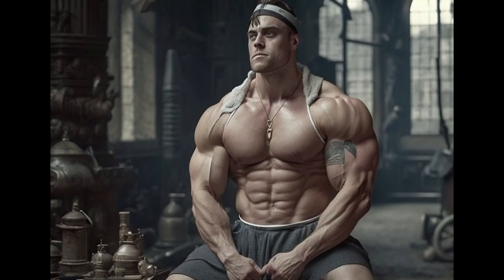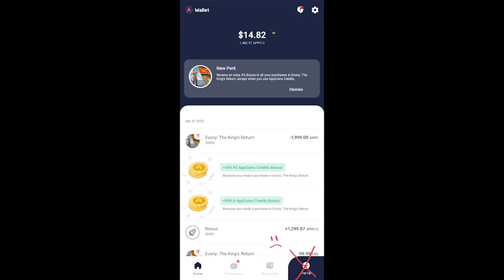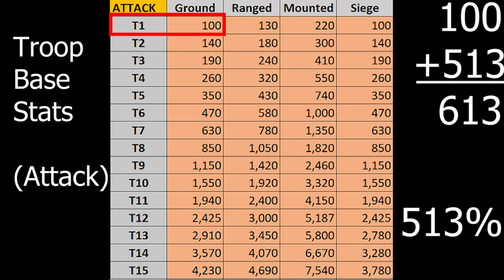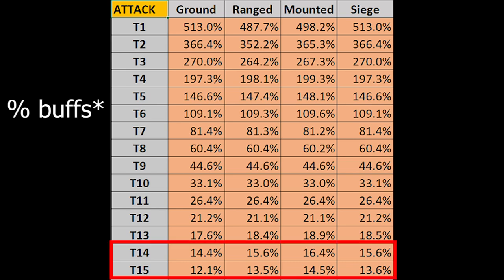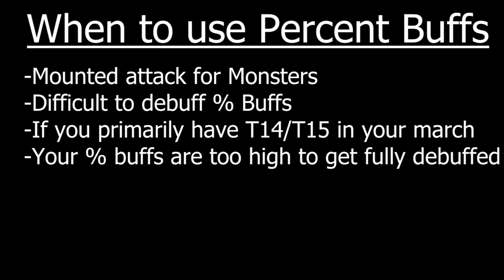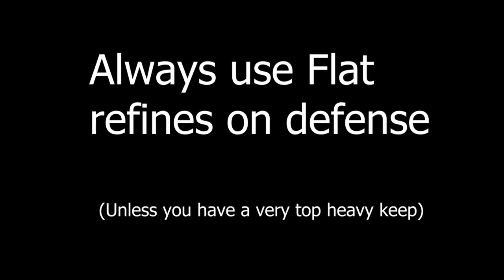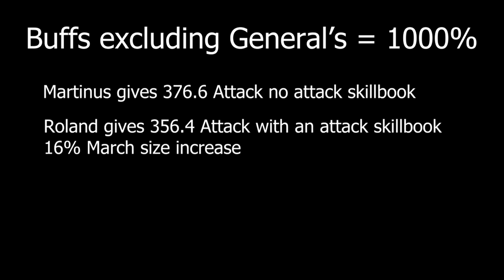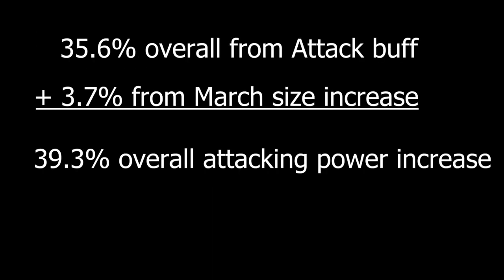Evony Buffs: Which are better? Flat? Percent? or March size?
Note I need to update it to take in account for range changes on Siege higher than T4.

The tables I was using for this video. You can make them pretty in your own document if you would like.

Save yourself a copy (don't ask for permission)